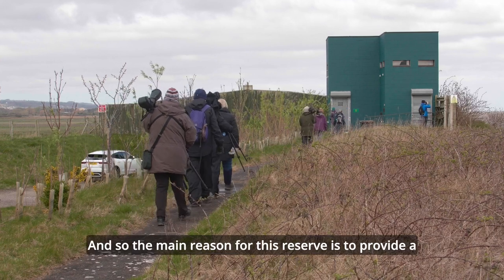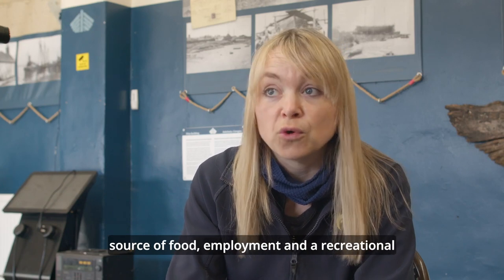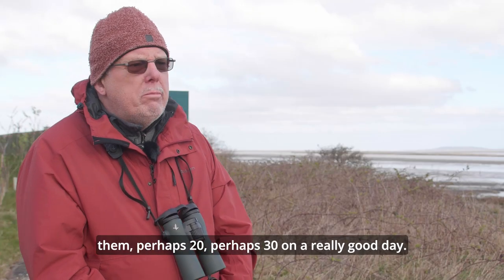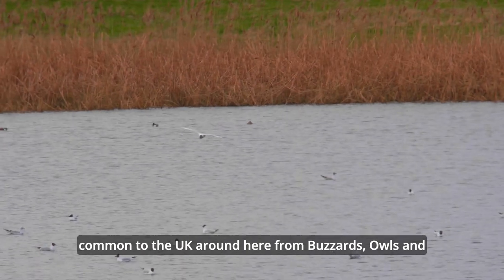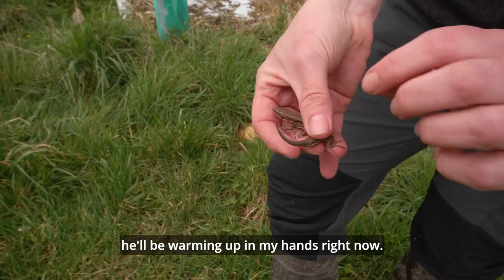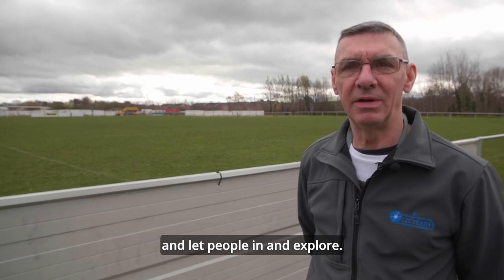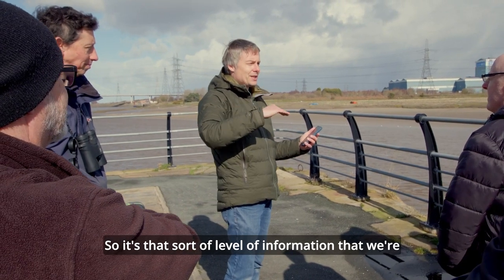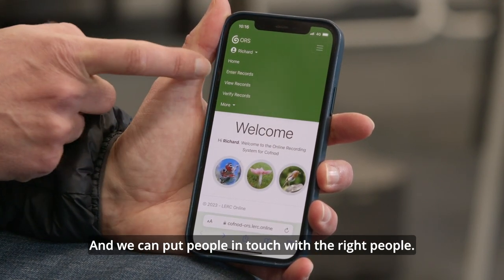Wildlife at Connah’s Quay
This project is funded by Welsh Government’s Coastal Capacity Building Challenge Fund, administered by
WCVA.

Enterprise and Regeneration Service, Flintshire County Council.

For more information on Flintshire County Council's Countryside and Coast Services